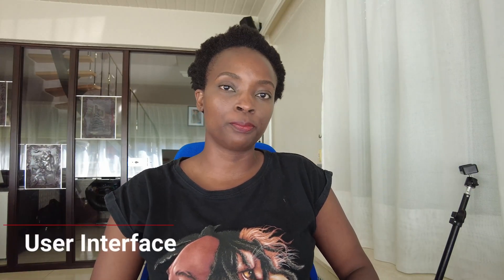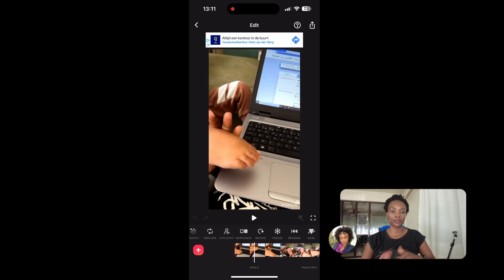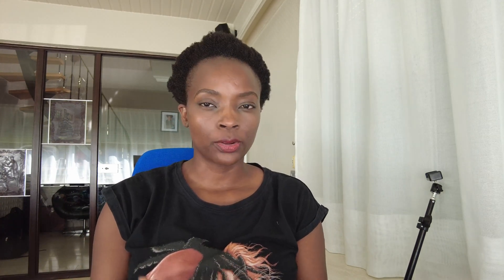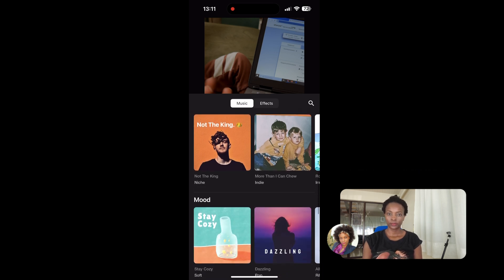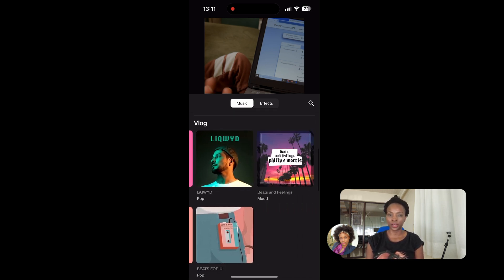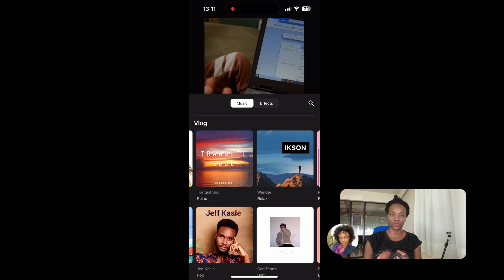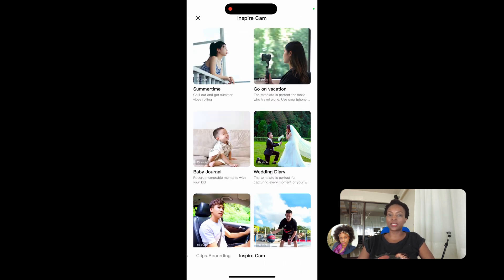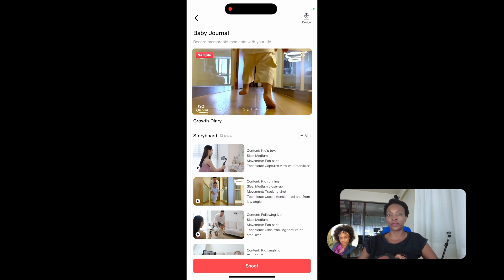LightCut Vs InShot: Which is the best video editing app for you?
LightCut vs InShot: Which videoeditor offers the best features, transitions, and user-friendly experience? Whether you’re a beginner or a pro?

These are two of the top mobile video editing apps available—but which one is better for your style? In this video, we compare both editors in terms of ease of use, features, performance, compatibility and more. Watch to see which app will elevate your editing game!

DJI recommended for all osmo products users.

0:00 Intro
1:20  User interface
2:20  Features
2:36  uncopyrighted Music
2:50 More features
5:55  Platform compatibility
6:28  Performance
8:15 The winner??
10:05 User community
11:00 Conclusion